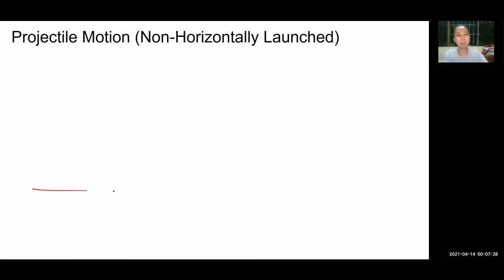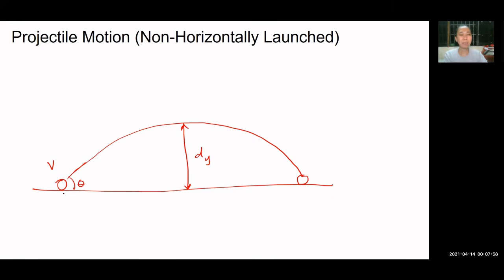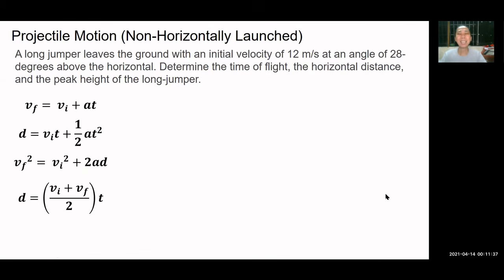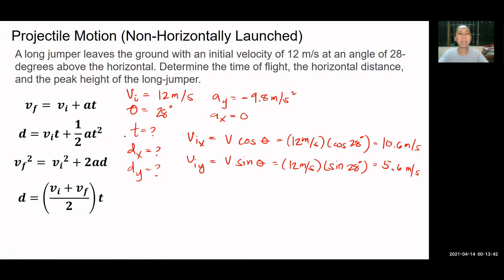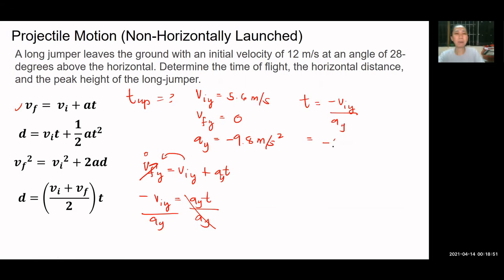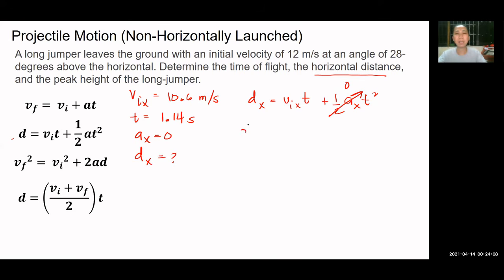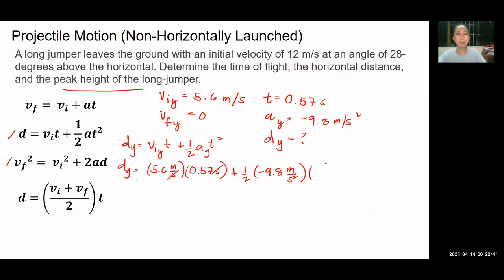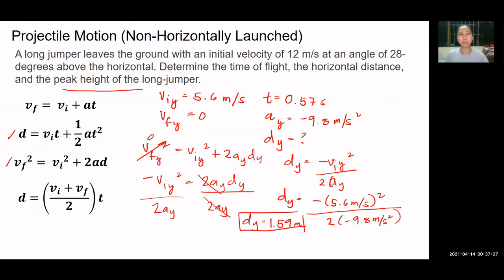Projectile Motion (Non-Horizontally Launched) Tagalog Physics Tutorial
Learn how to solve projectile motion problems for non-horizontally launched cases in plain Tagalog.